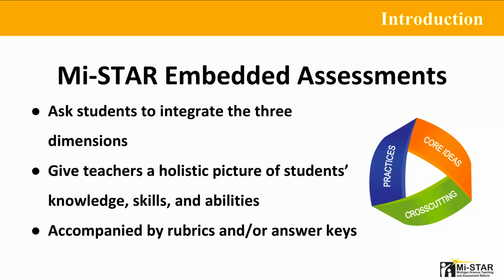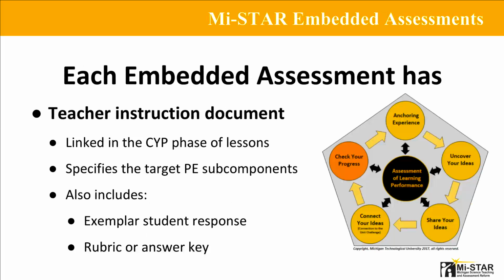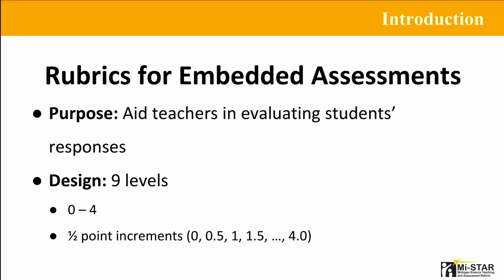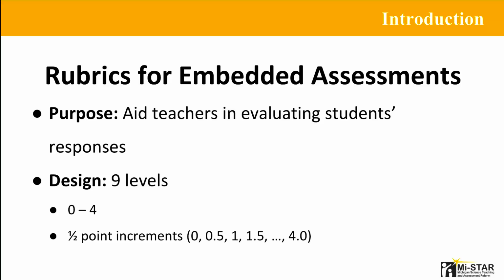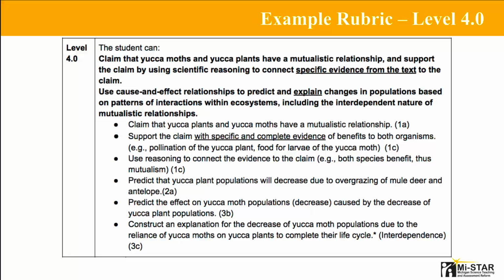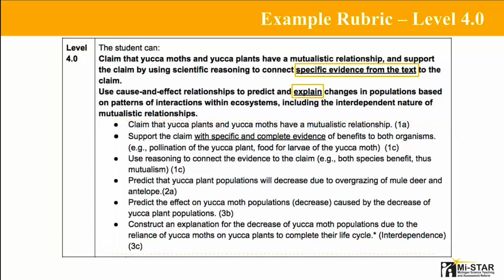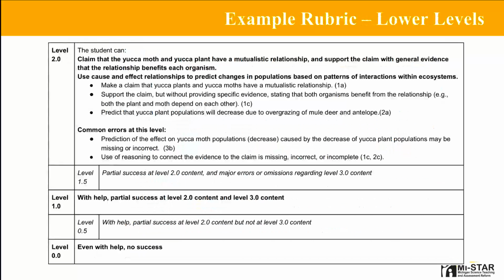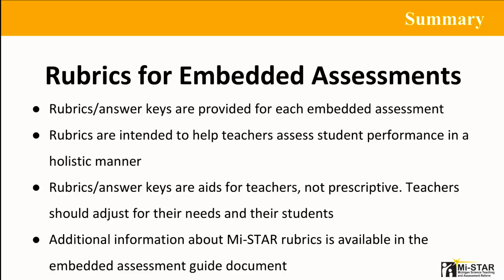Mi-STAR: Rubrics for Embedded Assessments